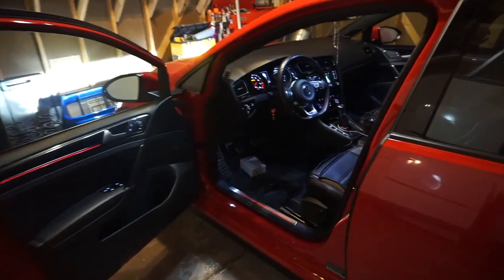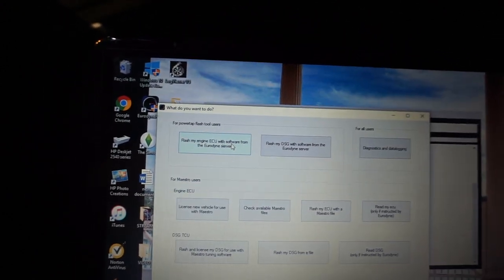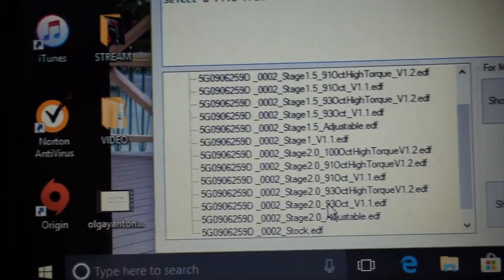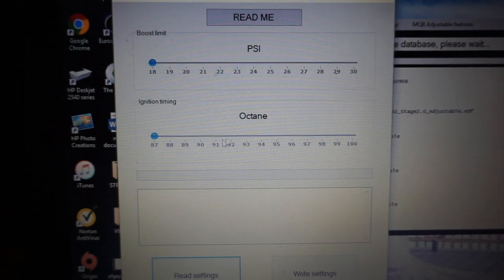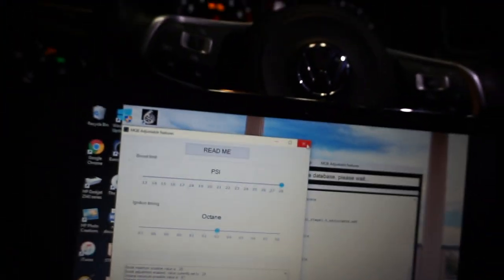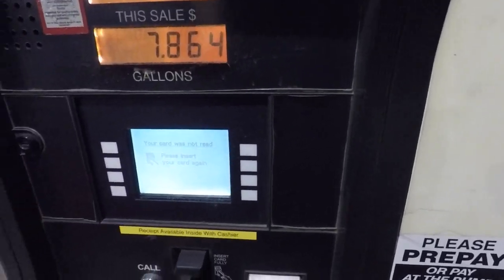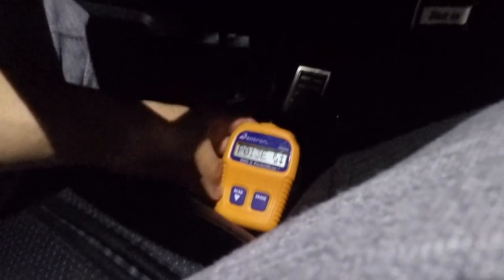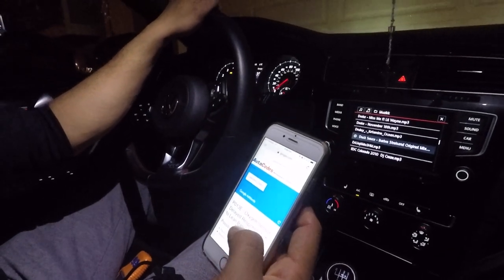MK7 GTI vs Mustang 5.0 & more